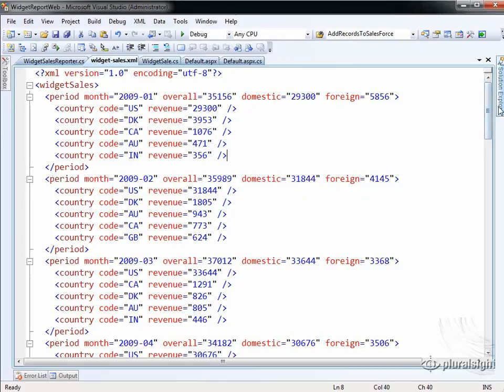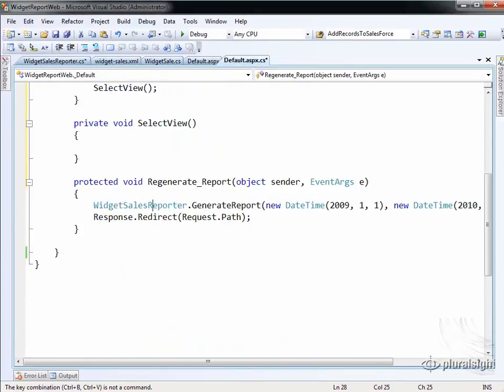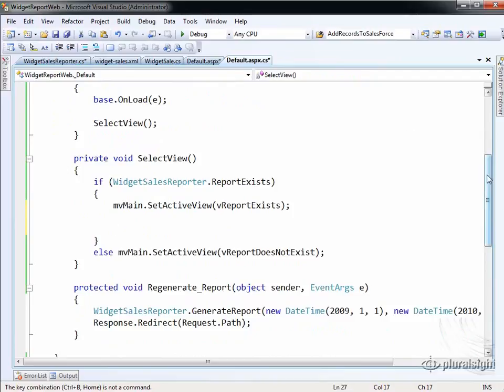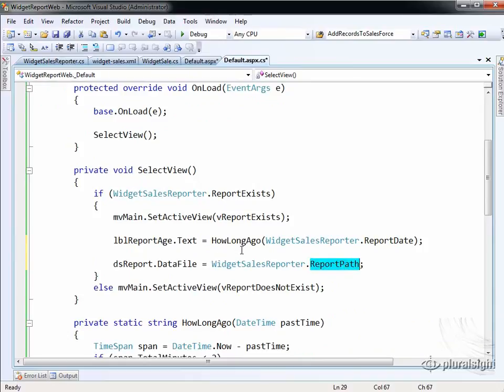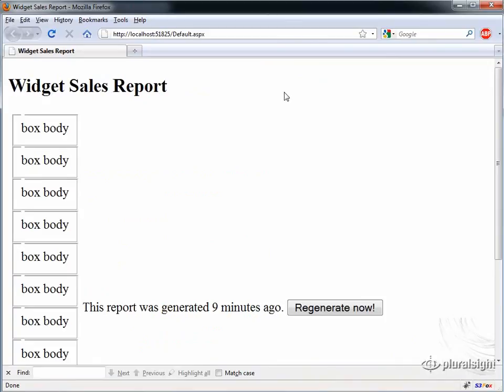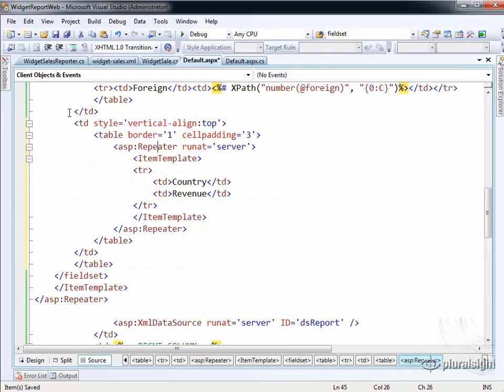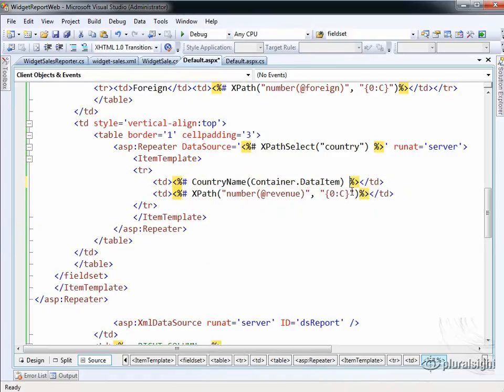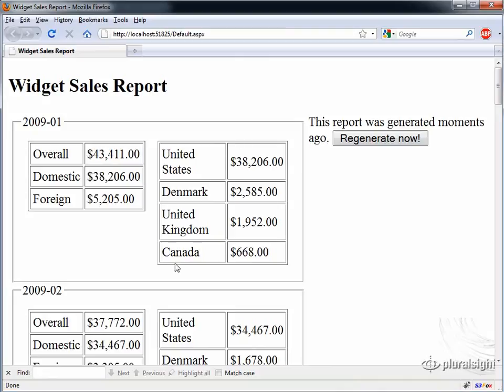Reporting using LINQ to XML part 2